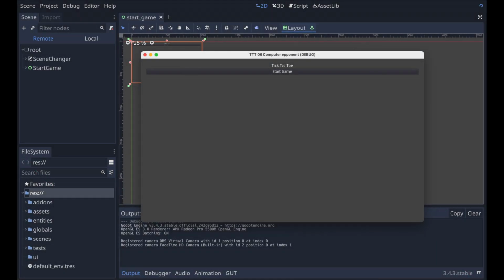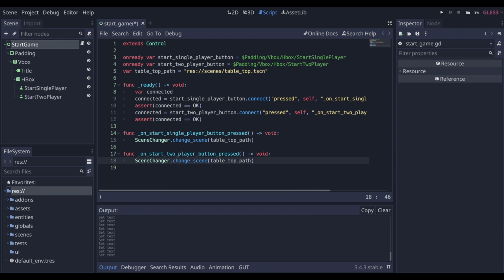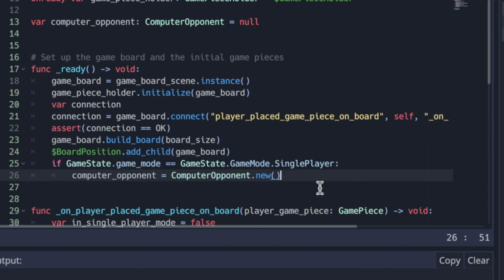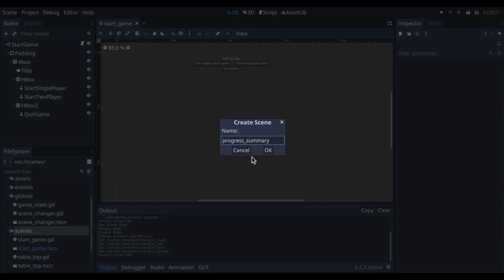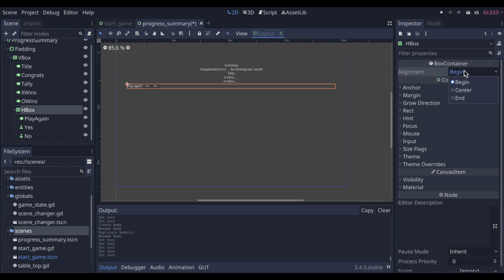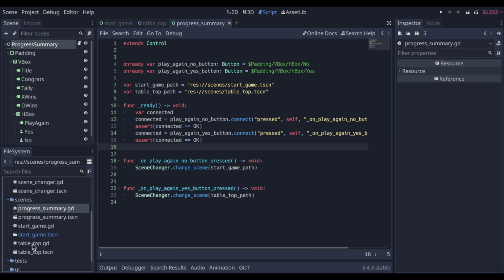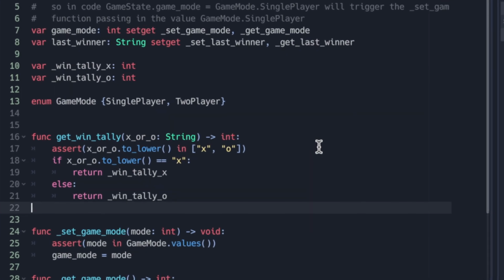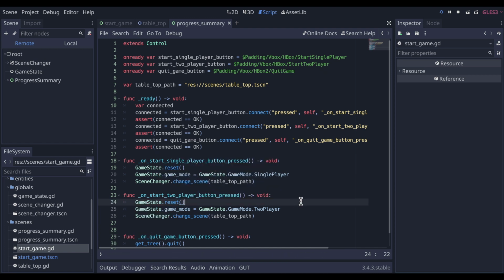Intro to Godot GameDev part 7, Storing & retrieving game state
n this lesson, we will add a global game state storage mechanism to our Tic Tac Toe game.
This will enable us to add an option to the start menu to choose between the single and two player mode we implemented in the previous lesson.
Also we will add an end screen which will show a tally of wins and losses for player one and player two.

Support is greatly appreciated!!

Chapters ⌛
00:00 - Intro
00:29 - Refactor the start game screen
02:23 - Create the game state script
04:50 - Implementing the end screen showing game state
11:23 - Outro

My current equipment set up. Theses are some good choices if you are looking
-- Audio --
Shure MV7
Blue Microphones boom arm
Sony A6400
-- Display --
Dell 27in ultrasharp 4k monitor(x2) (high pixel density displays)
Quntis Computer Monitor Lamp (reduce eye strain)
-- Input --
IQUNIX A80 mechanical keyboard
Logitech MX Ergo Wireless Trackball Mouse